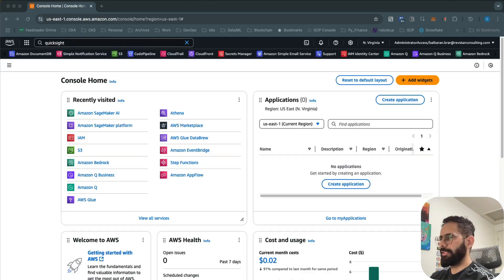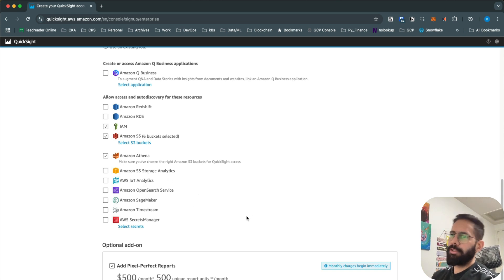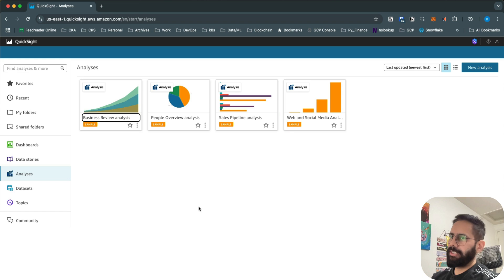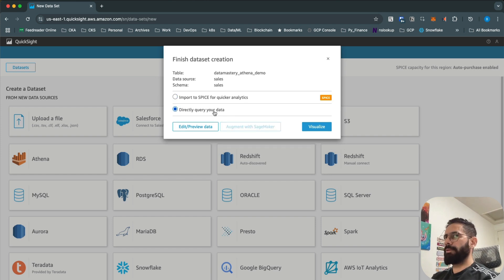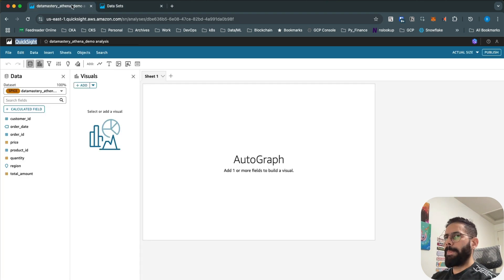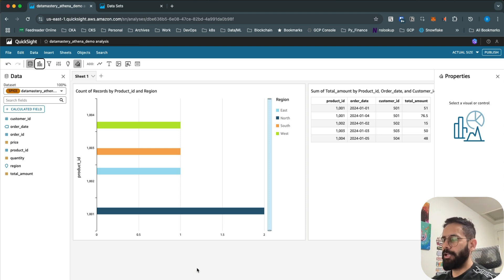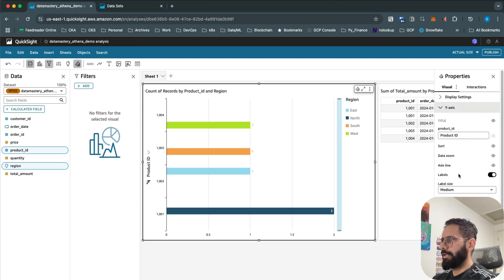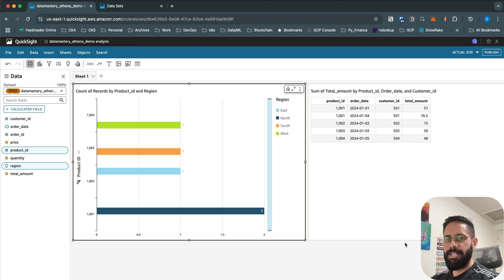How to Get Started with QuickSight | Setup, Visualize, and Publish Dashboards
Learn how to quickly set up and use Amazon QuickSight for your data analysis needs! In this video, we guide you through:

1️⃣ Setting up QuickSight for the first time.
2️⃣ Configuring a data source to connect your data seamlessly.
3️⃣ Creating stunning visuals to uncover insights.
4️⃣ Publishing a professional dashboard to share with your team.

💡 Perfect for beginners or anyone looking to explore the powerful features of Amazon QuickSight. With this step-by-step guide, you’ll be building insightful dashboards in no time!

📚 Want to dive deeper into AWS data tools?
Check out our Mastering GenAI with AWS course for expert-led training